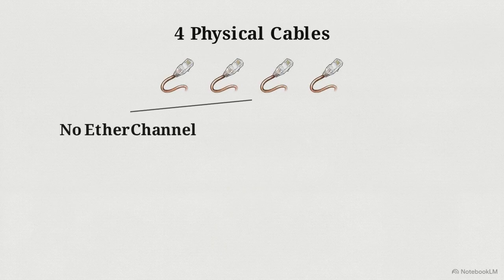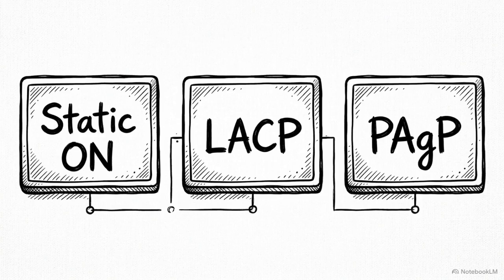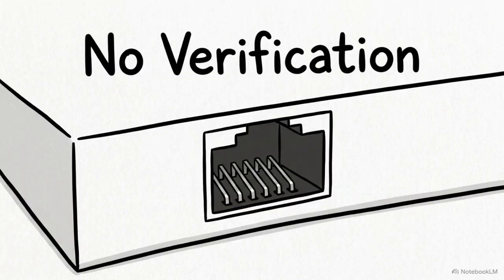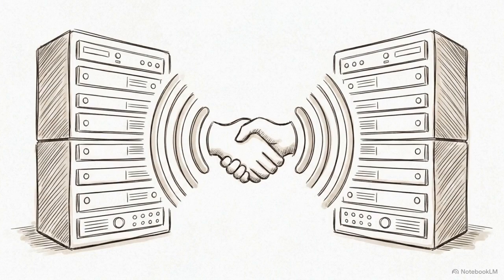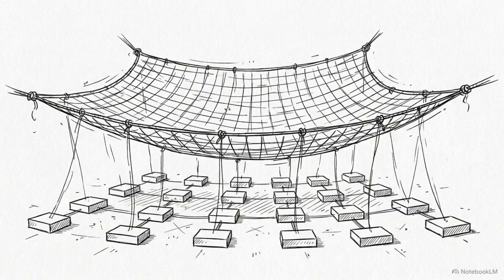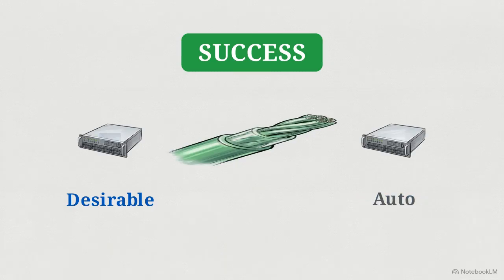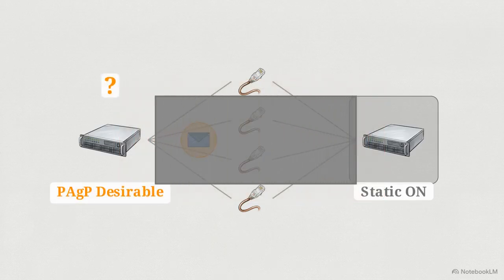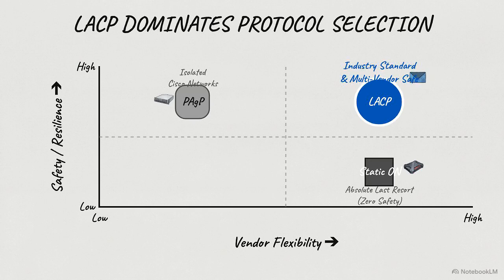Static EtherChannel vs LACP vs PAgP: Which EtherChannel Mode Should You Use?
Static EtherChannel, LACP, and PAgP are three different ways to form an EtherChannel between switches. In this video, we compare mode on, LACP active/passive, and PAgP desirable/auto. You will learn which combinations work, which combinations fail, why LACP is usually preferred, and why mixing EtherChannel methods can cause problems.

This video explains EtherChannel negotiation, Port-Channels, LACP, PAgP, static bundling, and common configuration mistakes.